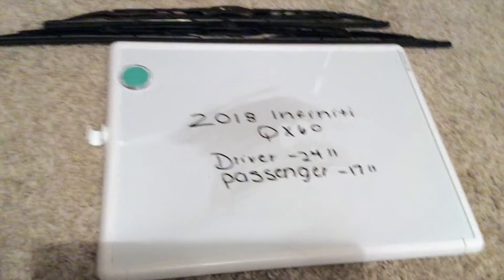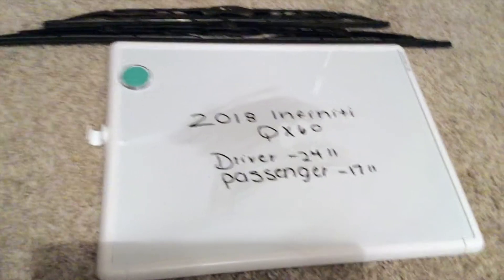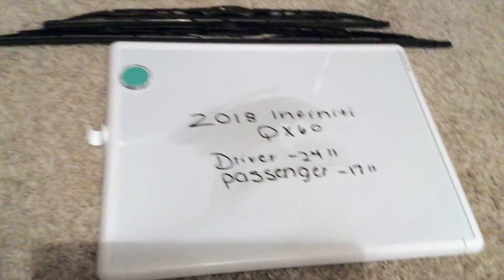🚗 🚕 2018 Infiniti QX60 Wiper Blade Replacement Size 🔴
2018 Infiniti QX60 Wiper Blade Replacement Size

2018 Infiniti QX60 Wiper Blade Replacement Size

Infiniti (インフィニティ, Infiniti, IPA: [iɰ̃ɸiniti]) is the luxury vehicle division of Japanese automaker Nissan. Infiniti officially started selling vehicles on November 8, 1989, in North America. The marketing network for Infiniti-branded vehicles included dealers in over 50 countries in the 2010s.[1] As of 2020, there are 25 markets served by new car dealers. The main markets are the U.S. and China.